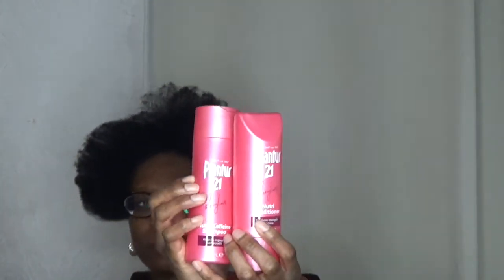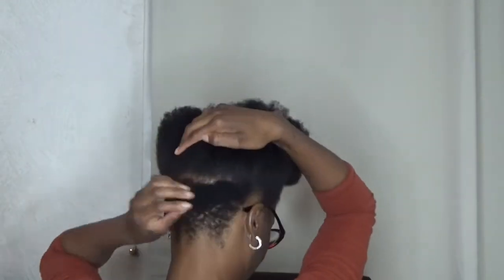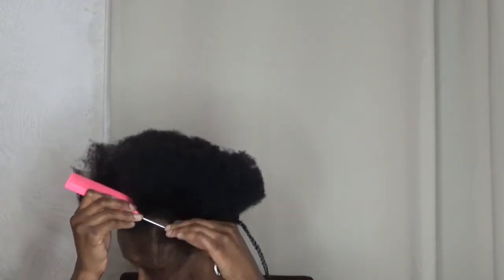// DreadLocks // Beautiful Dreamer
PRODUCTION:-
Camcorder: Sony HDR-CX450
Editing Software: CyberLink
Neewer Ring Light and Day Light.
Room Light & or Lamp.

MUSIC:- All of the music used in my youtube videos are Non Copy Right Music from CyberLink, Youtube or SoundCloud.

This is a space where I am free to be ME! I am sharing and learning at the same time!